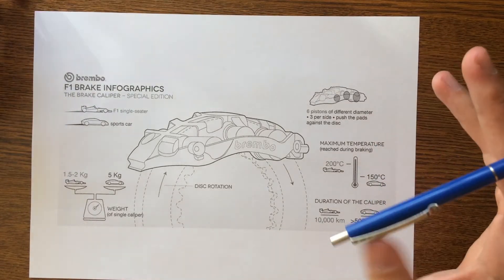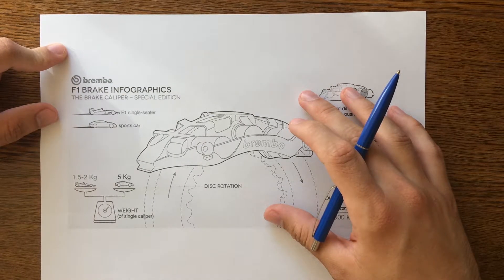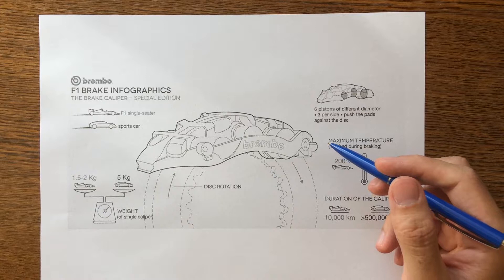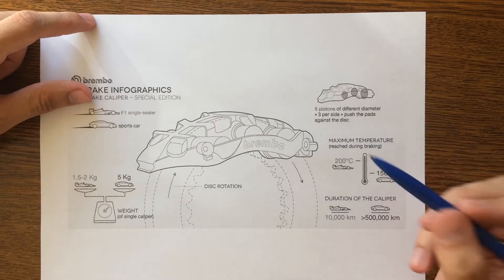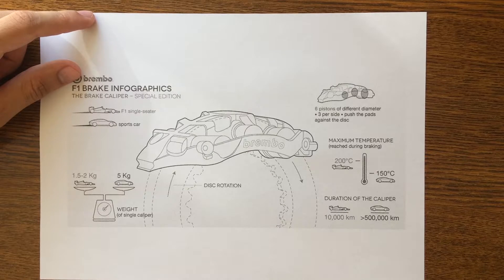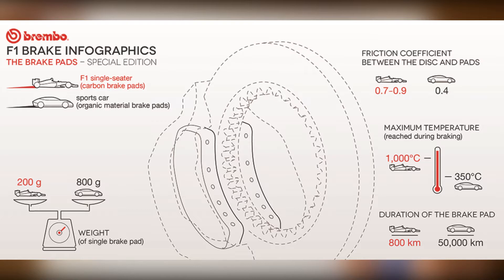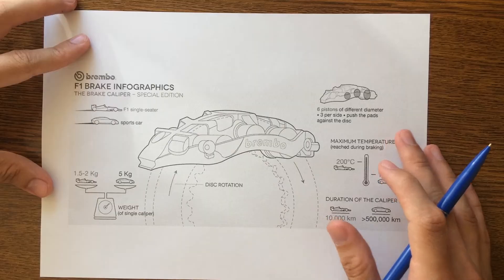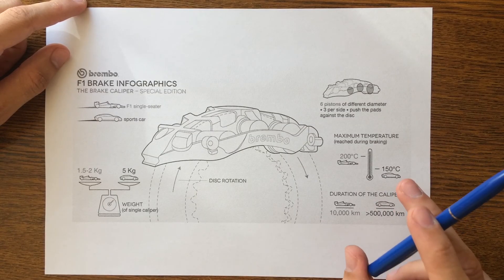Brembo F1 Brake Caliper Explained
The monoblock calipers is a solution introduced for the first time by Brembo.Currently, roughly 10 hours of processing are required to manufacture an F1 brake caliper. Both the materials and the phases of the process are always 100%, controlled.